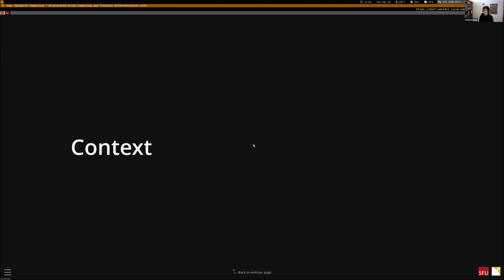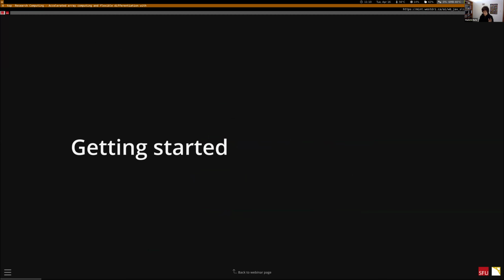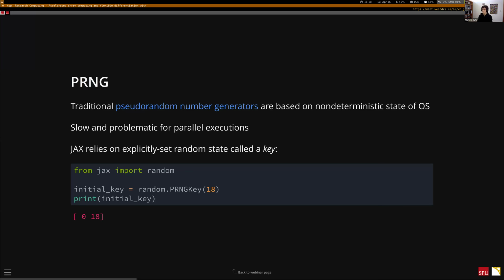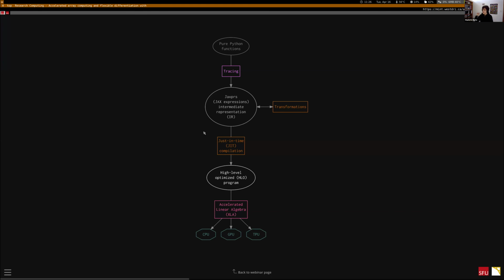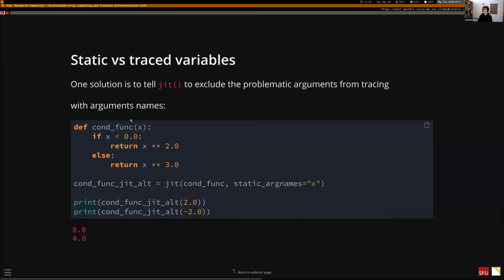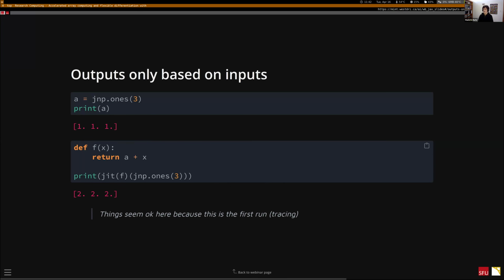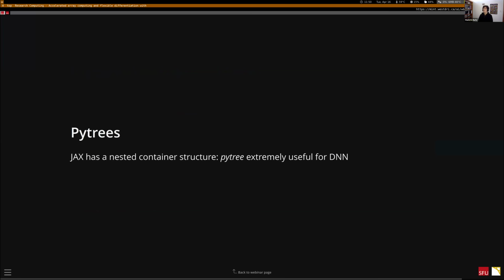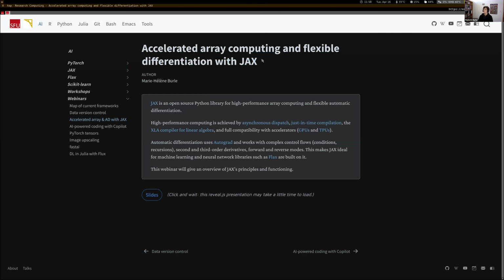JAX: a framework for high-performance array computing